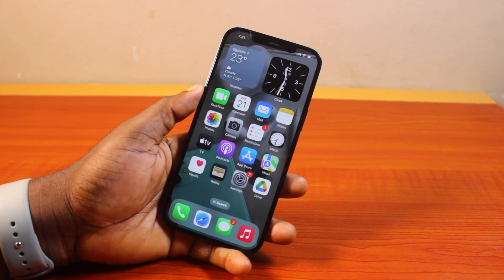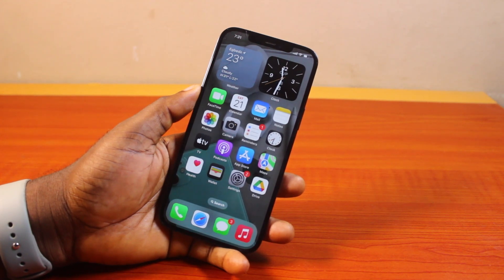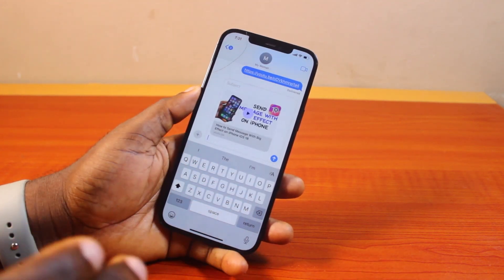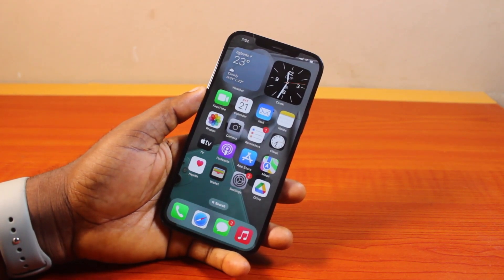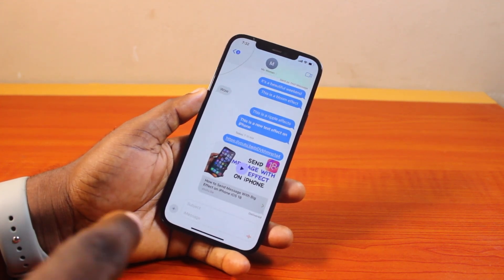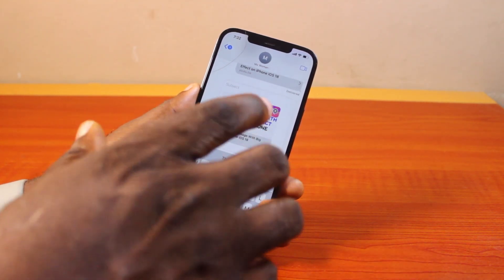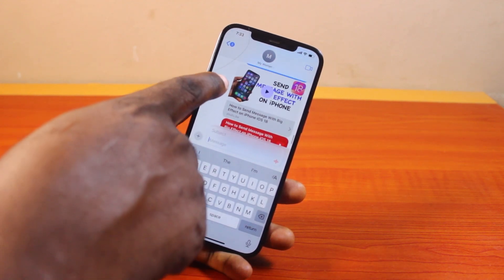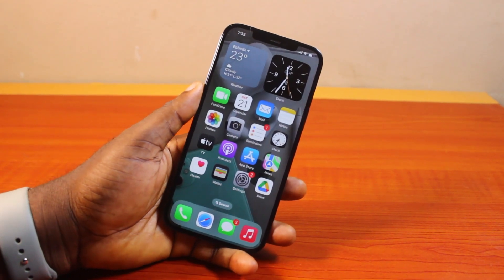How to Disable Link Preview in iMessage on iPhone iOS 18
Cheap iPhone
Cheap Samsung Phone
Cheap Apple Watch
Cheap Digital Camera
Cheap YouTube Microphone
Cheap MicroSD Card